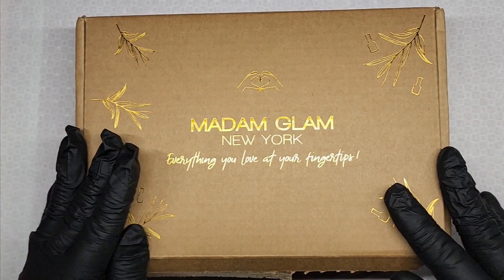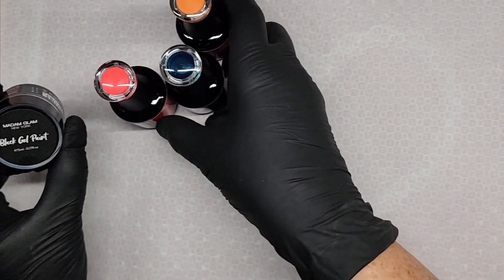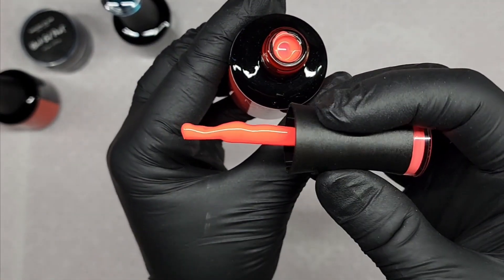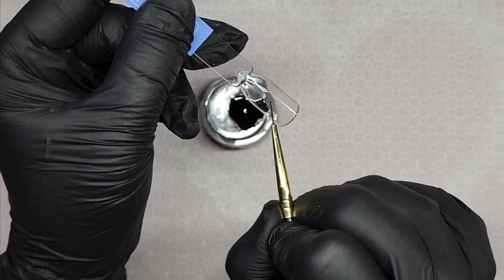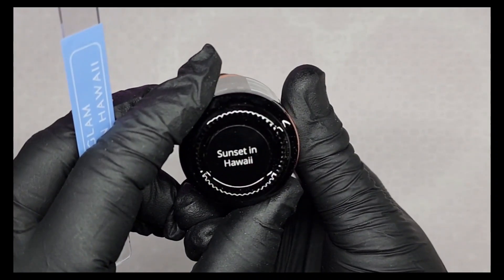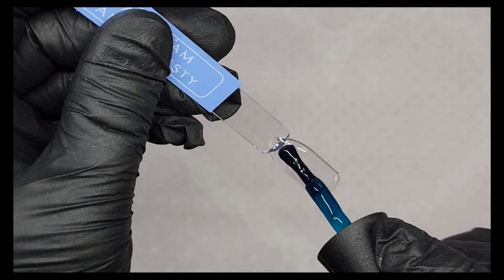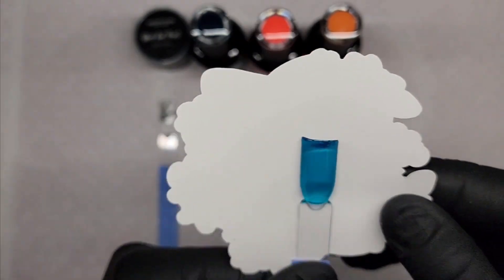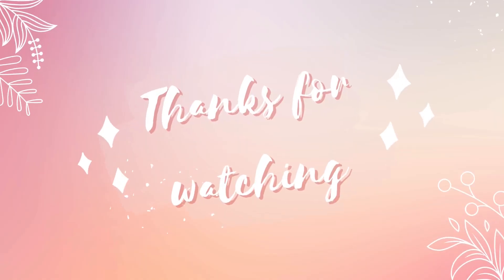Madam Glam PR Part 1 | Unboxing and Swatching | Summer Colors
I am in Utah visiting my grandparents so I will be creating a set using these when I get back home🤗

Product Links
Black paint gel

💖Madam Glam
     Sondra35

💖Nail Reserve
     SondraXNR

     SONDRASALGADO to save 10%

💖Maniology
     Sondra10